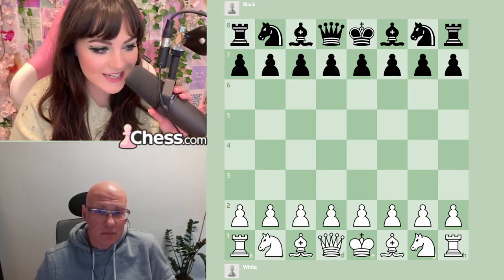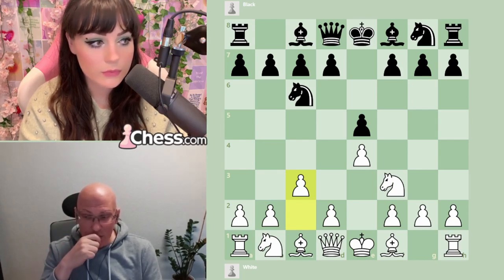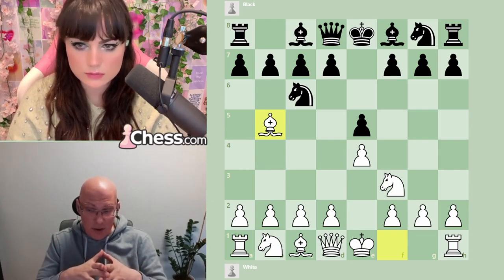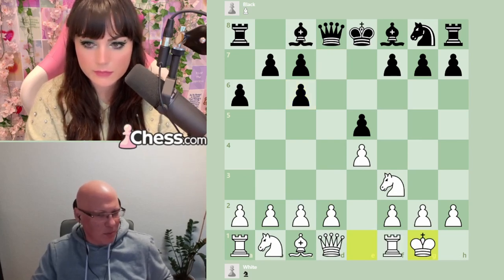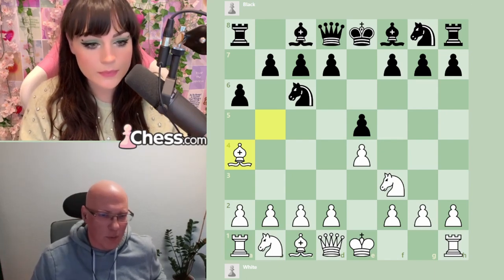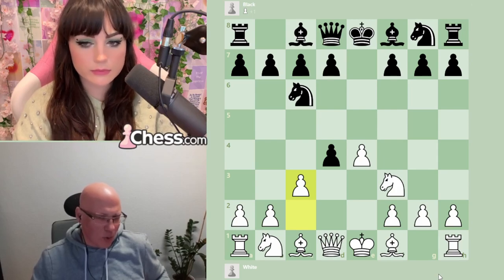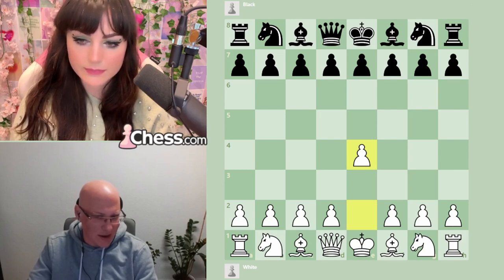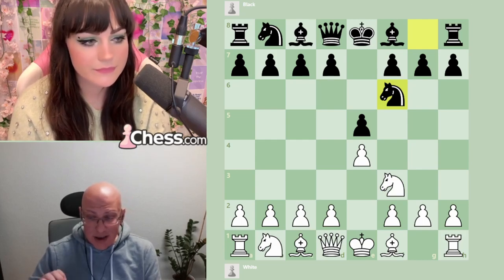INTRO TO THE RUY LOPEZ (Spanish Game) Lularobs x ChessExplained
IM Christof Sielecki (ChessExplained) gives Lula (1600) an intro to the Ruy Lopez. This one is for those who never played the Spanish as beginners and are looking to pick it up a little bit later on.

and has been lightly edited for clarity. As the lesson was a live stream there are some interruptions and may be some chat interactions throughout :)

You can upgrade your Chess.com membership here for access to game review, puzzles, lessons, and more great features.